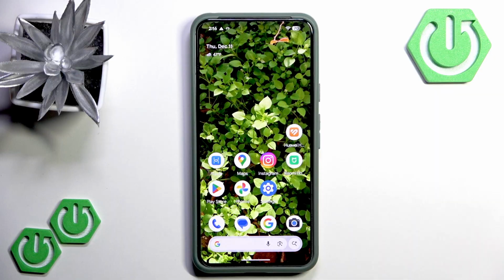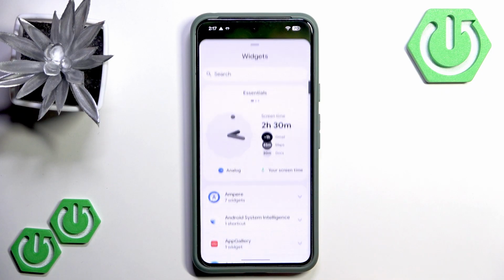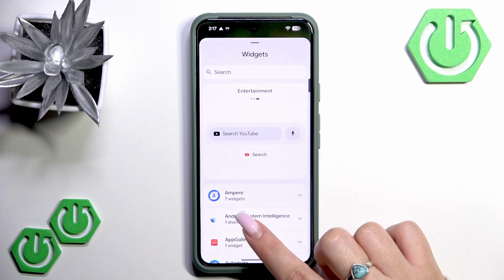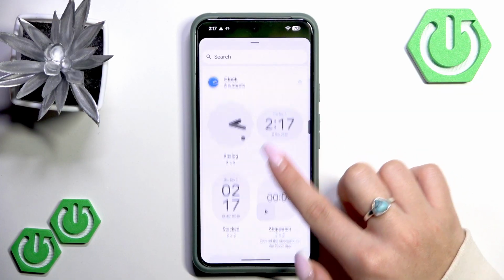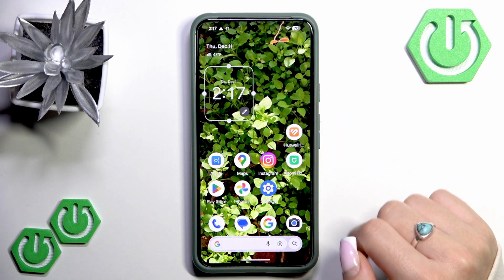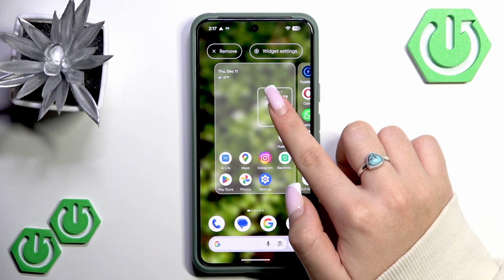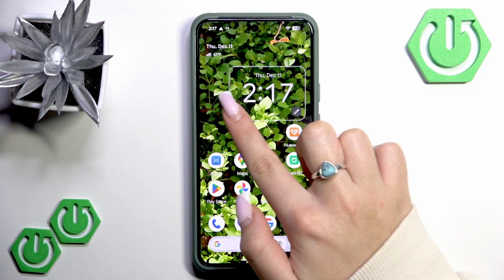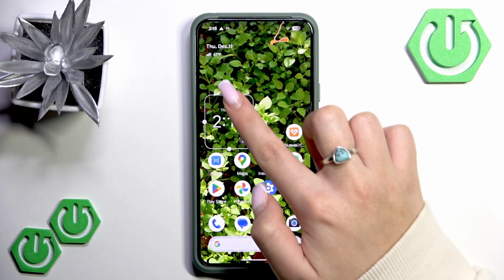How to Add the New Home Screen Widgets in Android 16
In this video we show how to add the new home screen widgets in Android 16. Learn how to open the widgets menu, browse categories like Essentials, Social and Entertainment, pick an app widget (we use the Clock as an example), choose a widget style, place it on your home screen and resize it. This clear step-by-step demo is perfect for beginners and for anyone who just updated to Android 16 and wants to customize their home screen.

How to resize widgets on Android 16 home screen?
How to change widget style on Android 16?

0:00 Intro - What we'll do
0:06 Open home screen and touch & hold an empty area
0:20 Select Widgets and browse categories (Essentials, Social, Entertainment)
0:32 Find an app that supports widgets and select it
0:44 Tap Add and choose a widget style (Clock example)
0:58 Place the widget on the home screen and reposition it
1:13 Drag the dots to resize the widget and finish